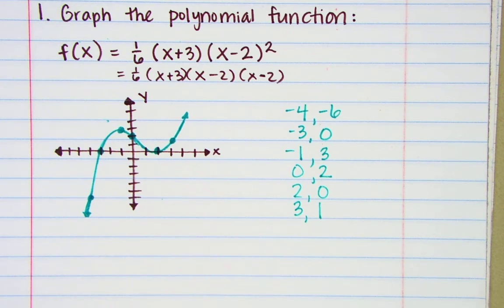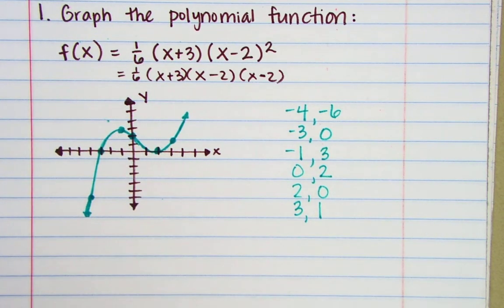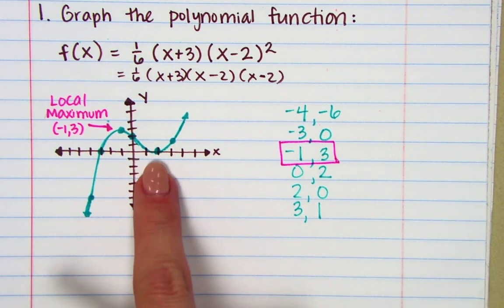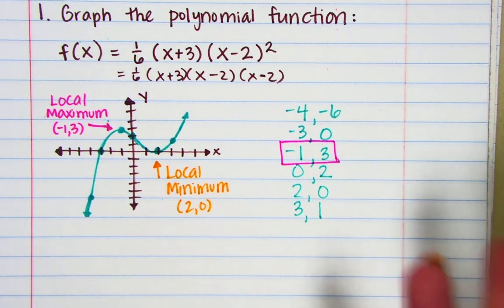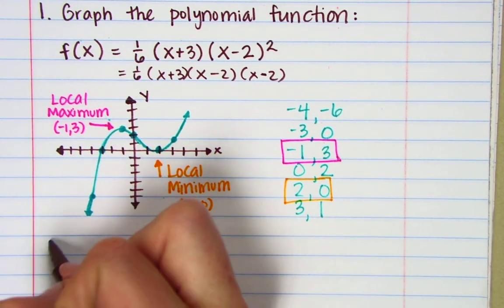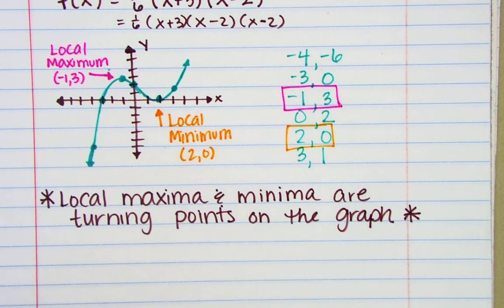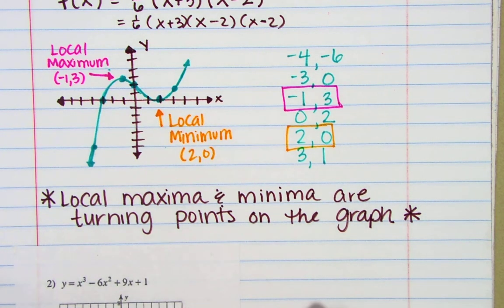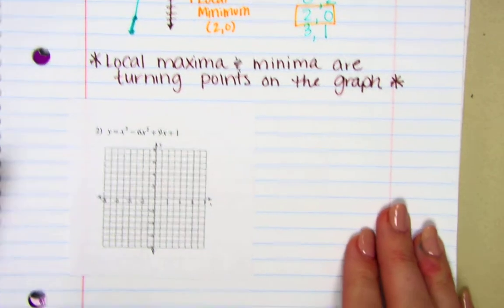4.9 Graphing Polynomials Part 2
Local Minima & Local Maxima, Increasing & Decreasing Intervals